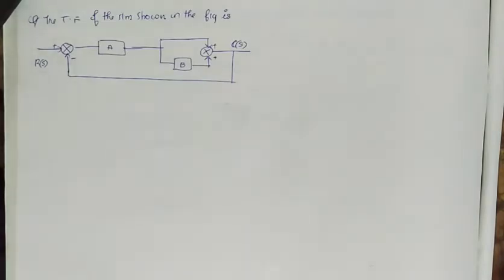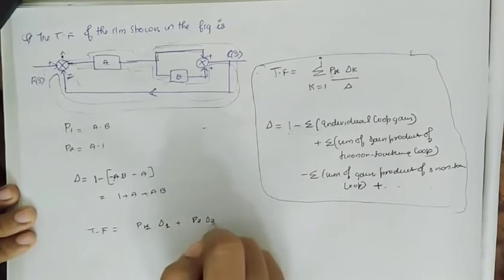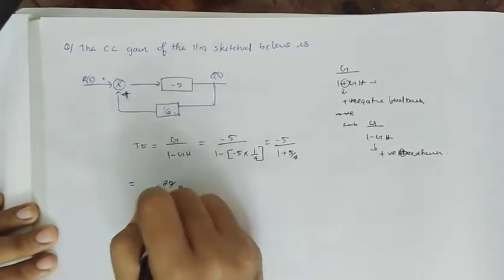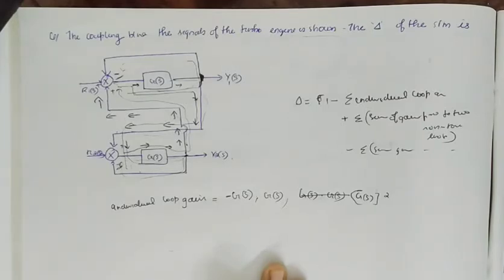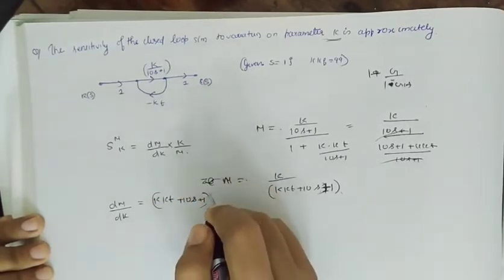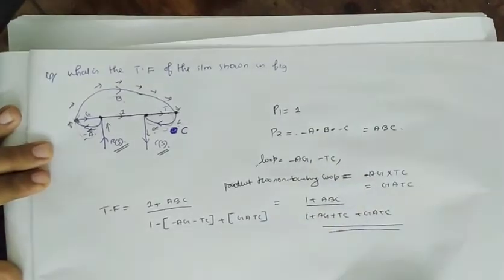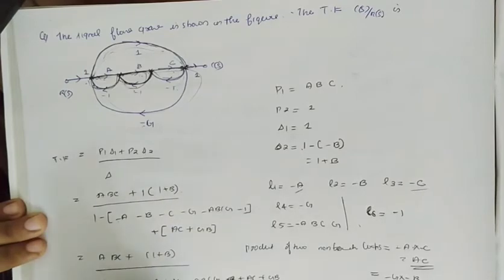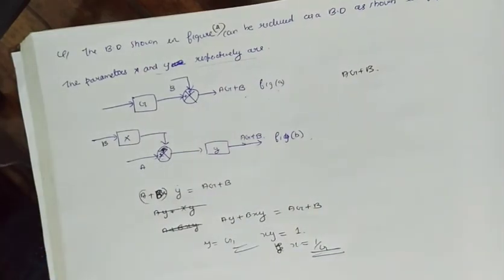Control systems problems for gate part 1